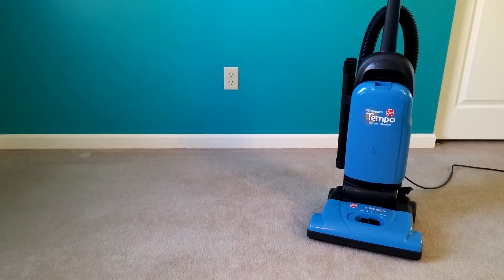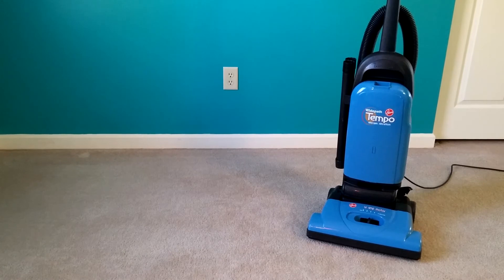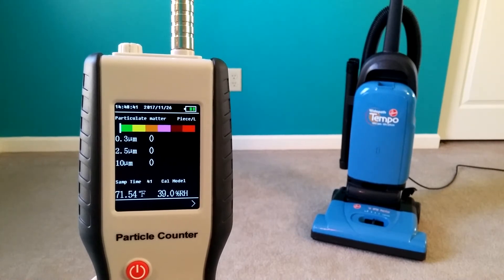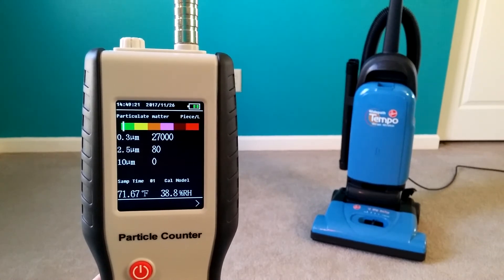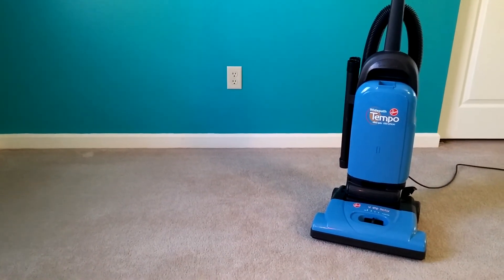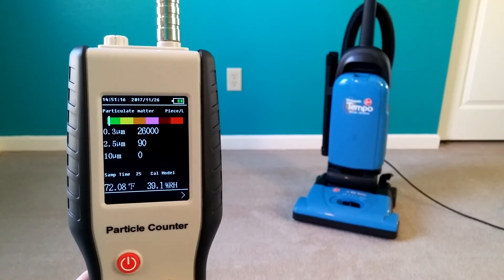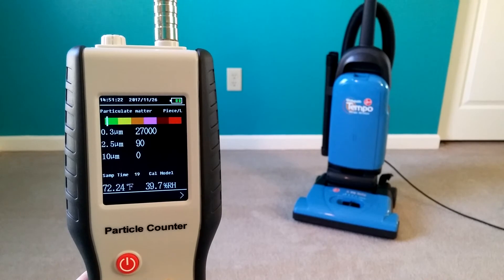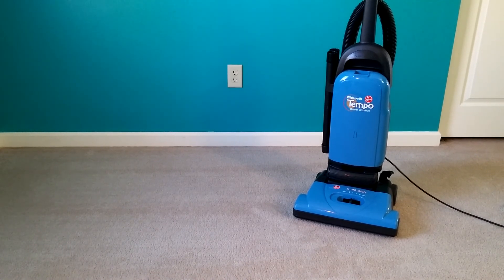Open Small Room Particle Emissions Test With A Hoover Tempo Widepath (Worst Case Scenario)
NOTE: This is a worst case scenario with all bags, filters used and dirty. As soon as possible, I will put fresh bags and filters in and post a re-test.

Initial avg. particle count = 27,000, Final avg. particle count = 27,250. This difference is inconsequential and shows that this machine certainly DOESN'T spew massive amounts of particles back into the air.